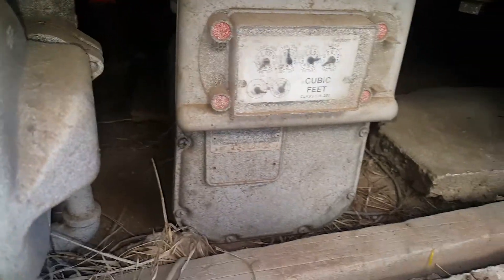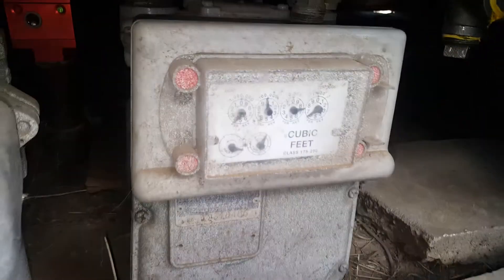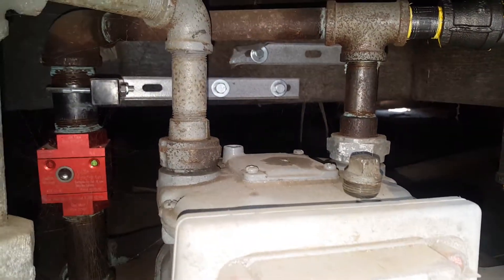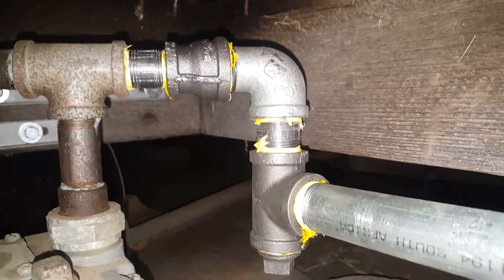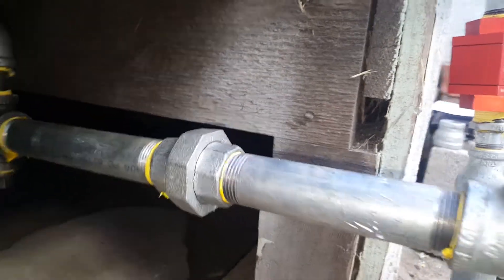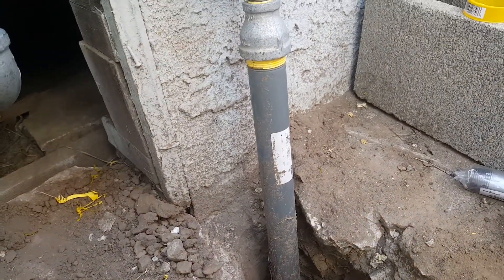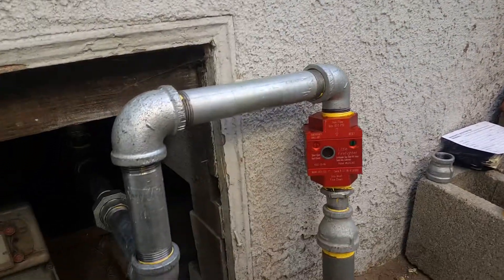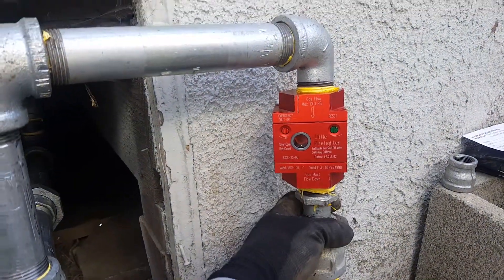Seismic valve for an Accessory Dwelling Unit must have!!!!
Seismic valve, gas meter, gas line, ADU's, garage conversion, garage construction, remodels